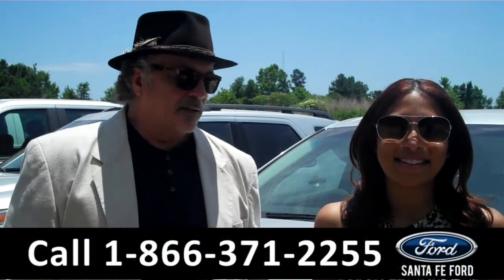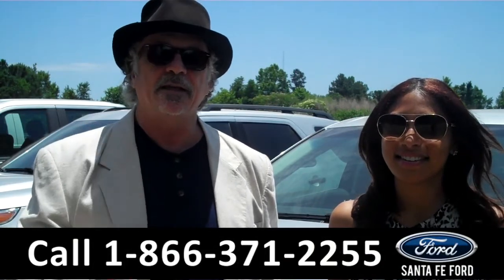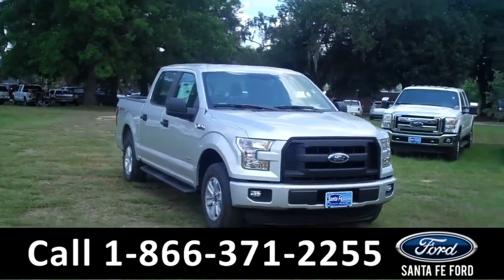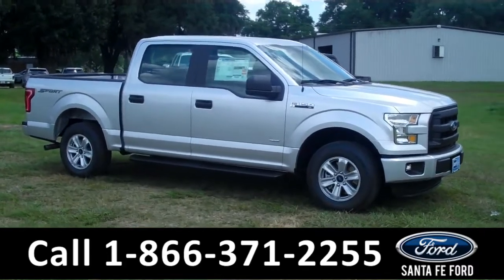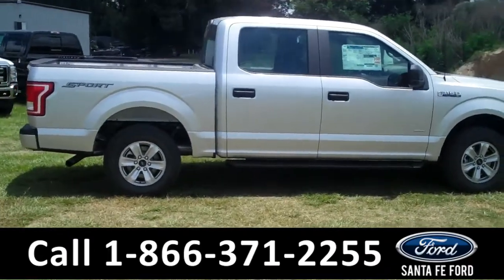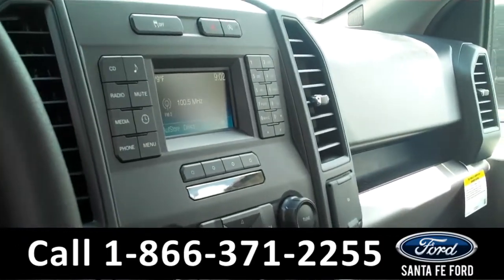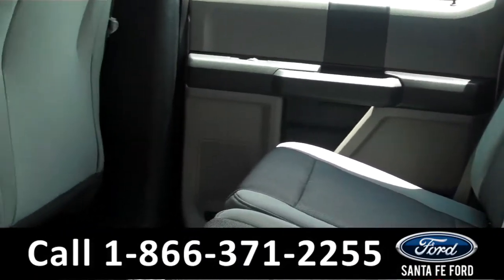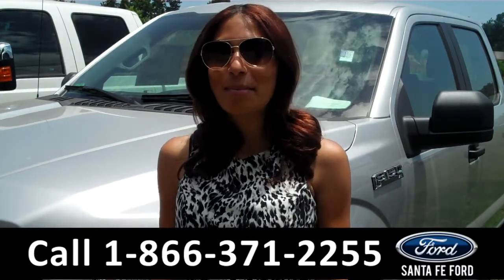Ford F-150 Gainesville Fl Stock# G-343261 32601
Ford F150 Gainesville Fl 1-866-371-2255 Stock# G-343261 Here's the LINK!

Year: 2015
Make: Ford
Model: F-150 F150
Location: Gainesville, Fl
Engine: 2.7L
Trans: Automatic
Exterior: Ingot Silver Metallic
Miles: 6